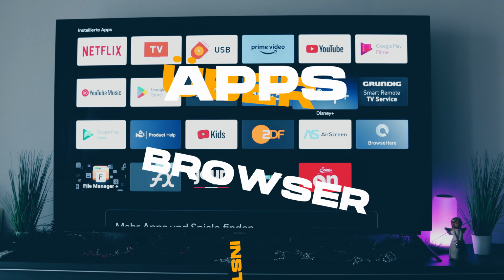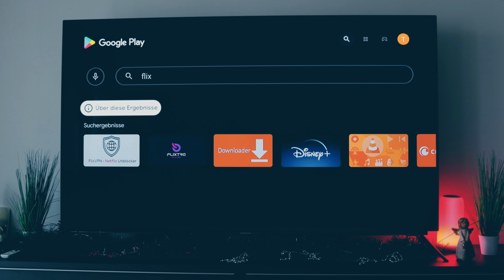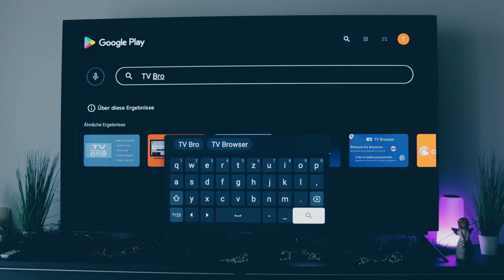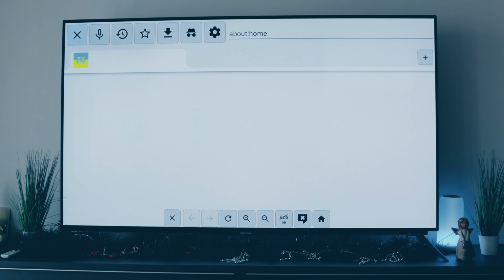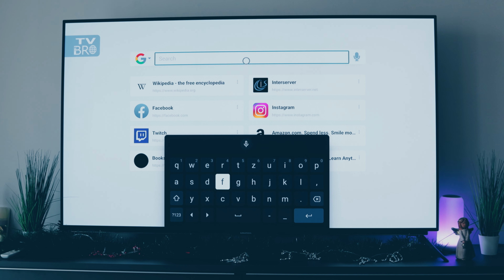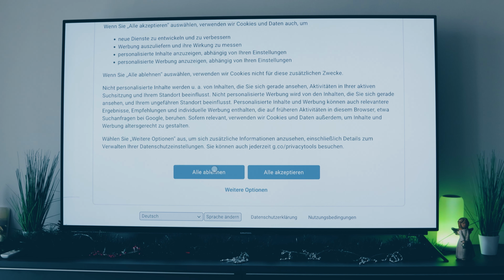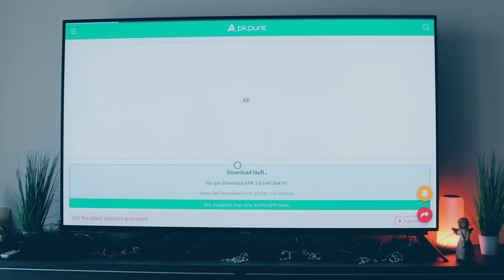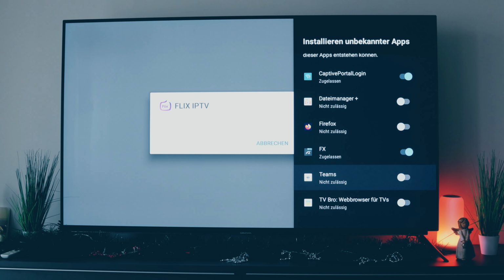How to install any App on your ANDROID TV